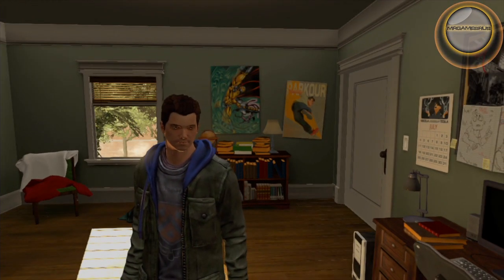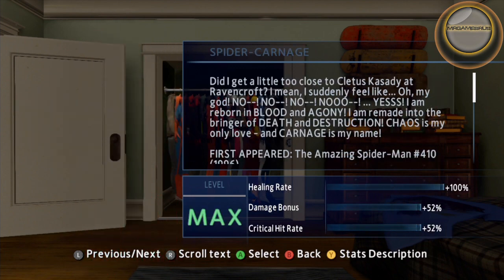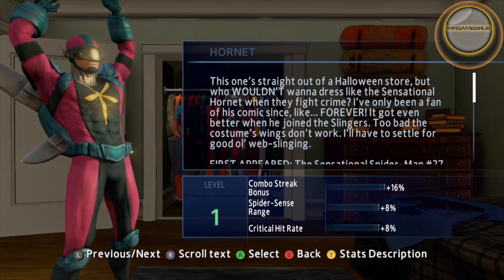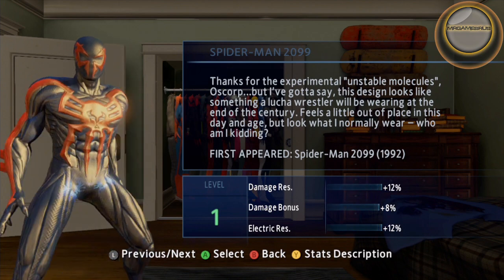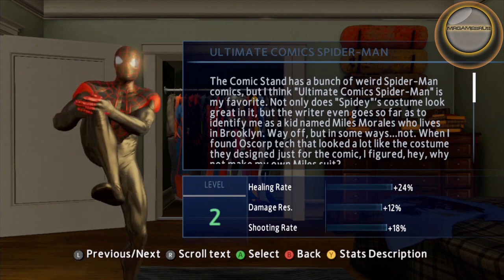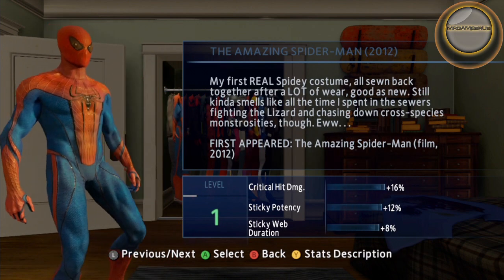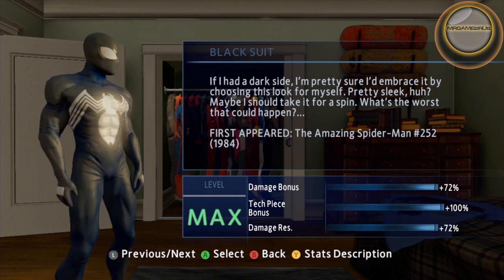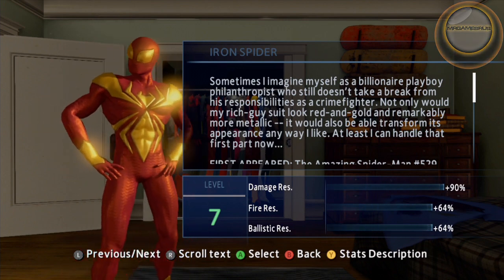The Amazing Spider-Man 2 Video Game Xbox 360 Suits- HD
Amazing Spider-Man 2 Xbox 360 Suit List

Iron Spider- GameStop Pre-Order Bonus
Spider Carnage- Complete Story
Ricochet- Automatically Unlocks During Story
Hornet- Unlocked By Completing All Races
Spider-Armor- Clear a Russian Hideout
Flipside- Clear a Russian Hideout
Spider-Man 2099- Clear a Russian Hideout
Scarlet Spider- Clear a Russian Hideout
Big Time- Clear a Russian Hideout
Ultimate Comics Spider-Man- Automatically Unlocks During Story
Superior Spider-Man- Unlocked by beating all Arcade Challenges
The Amazing Spider-Man (2014)- Already available
The Amazing Spider-Man (2012)- Already available
Vigilante- Already available
Spider-Man Noir- GameStop Pre-Order Bonus
Black Suit Spider-Man- GameStop Pre-Order Bonus
Cosmic Spider-Man- GameStop Pre-Order Bonus

Electric Proof Suit- PS3/PS4
Ends of Earth Spider-Man- PS3/PS4

The Amazing Spider-Man 2 launched on April 29th for the Xbox, Xbox One 360, PC, PS4 and PS3.